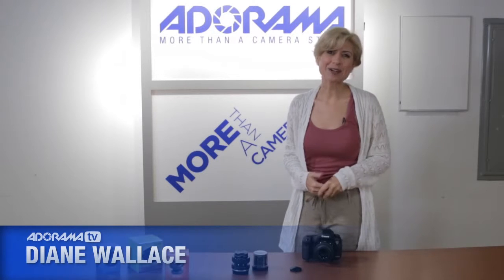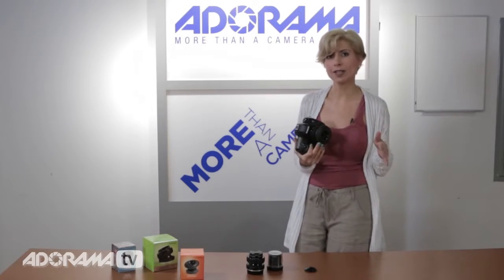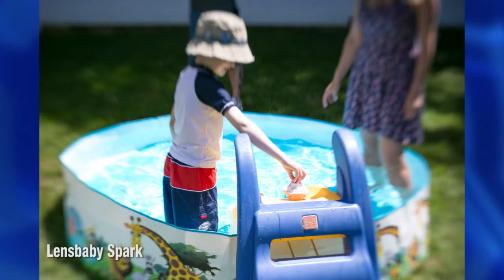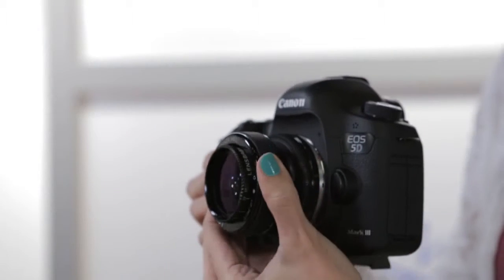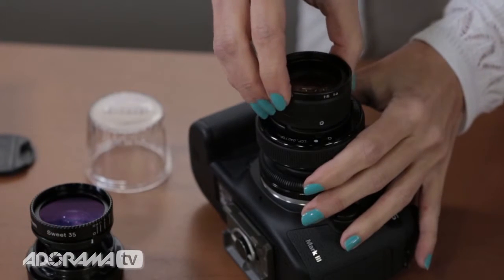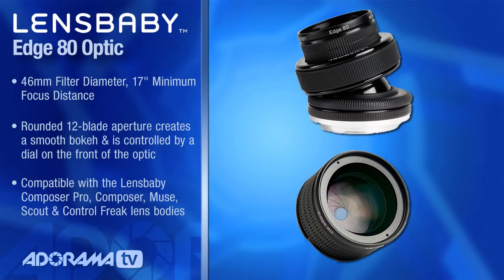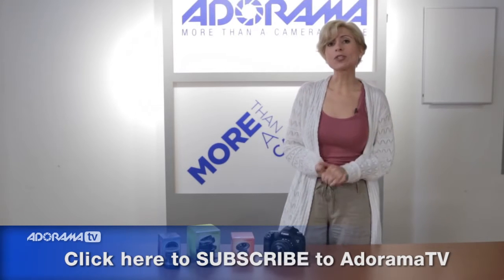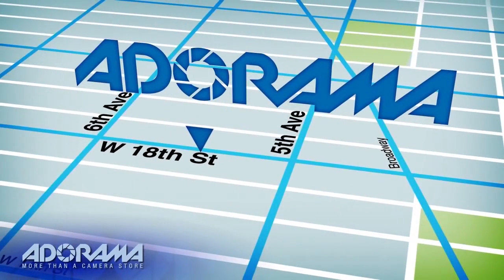Lensbaby Spark, Composer Pro and Sweet 35: Product Overview: Adorama Photography TV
AdoramaTV presents the Lensbaby Spark, Composer Pro and Sweet 35. Join AdoramaTV host Diane Wallace as she shares a detailed product review of some of the components of the Lensbaby Optic Swap System, which make it possible for you to change the look and feel of your digital images by changing the optic.

The lightweight Lensbaby Spark features a unique selective focus